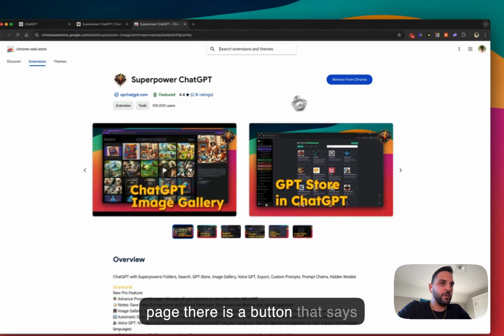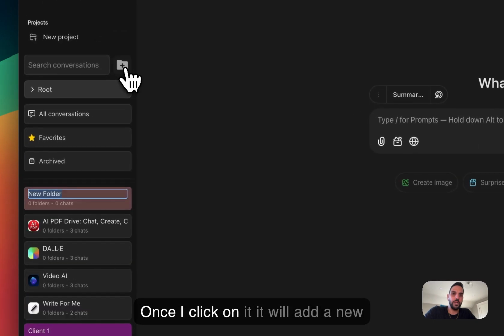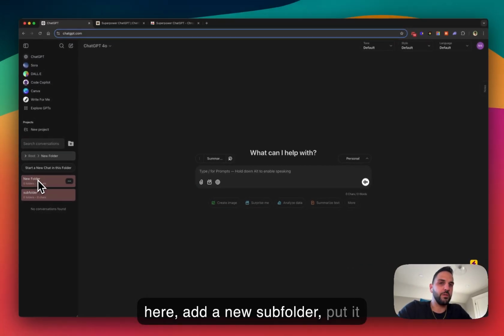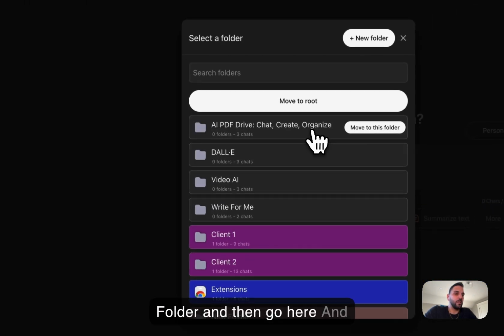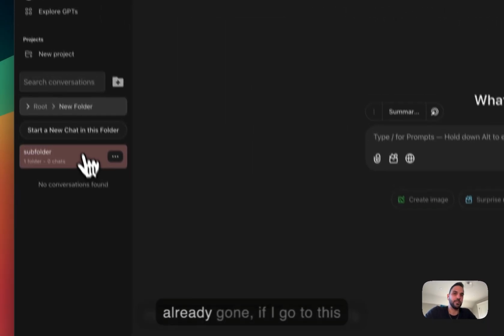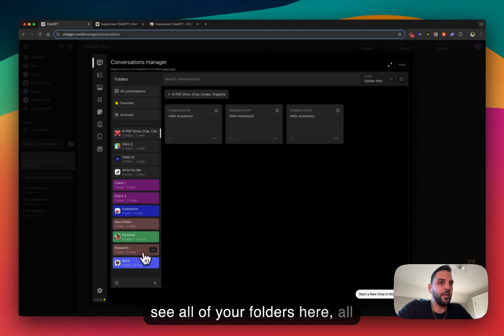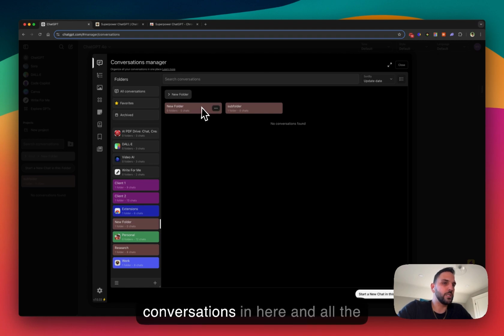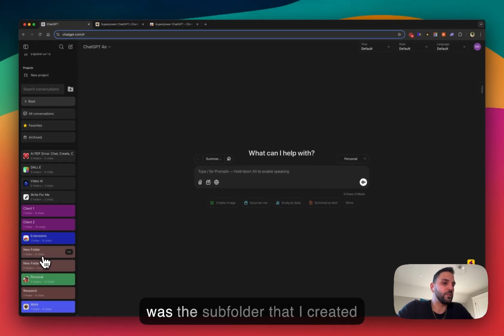Folder and Subfolders in Superpower ChatGPT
📂 Organize Your ChatGPT Conversations with Subfolders!
In this video, we dive into the Superpower ChatGPT extension and demonstrate how to:

- Create folders and subfolders to keep your conversations neatly organized.
- Customize folder colors and manage your conversations like a pro.
- Use the Conversation Manager to streamline your folder hierarchy.
With Superpower ChatGPT, you can easily take control of your ChatGPT workspace. 💻

Chapters:
00:00 - Introduction
Overview of the video and purpose.
00:03 - Installing Superpower ChatGPT
Steps to install the extension from spchatgpt.com.
00:11 - Features Overview
Exploring folders, tone/style/language selectors, and other features.
00:49 - Creating Folders and Subfolders
How to create and organize folders and subfolders.
01:57 - Customizing Folders
Changing folder colors and managing subfolders.
02:35 - Moving Folders and Subfolders
Steps to move folders between different levels.
03:27 - Using the Conversation Manager
Managing folders and conversations with the Conversation Manager tool.
04:31 - Moving Folders to Root Level
How to move subfolders back to the root level.
05:04 - Wrap-Up
Recap of subfolder features and final thoughts.

Highlights:
- Installing the Extension: Simple steps to add Superpower ChatGPT to Chrome.
- Creating Subfolders: Intuitive ways to create folders and subfolders.
- Folder Customization: Change colors and organize efficiently.
- Conversation Manager: Centralized tool for managing all conversations.
- Moving Folders: Seamlessly move subfolders between levels or back to the root.